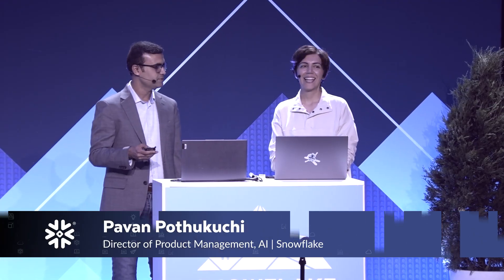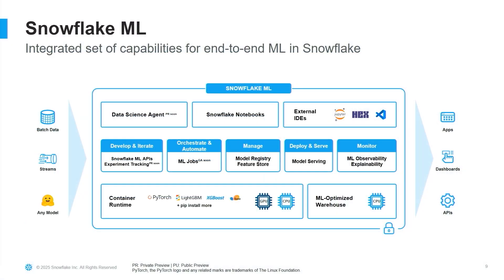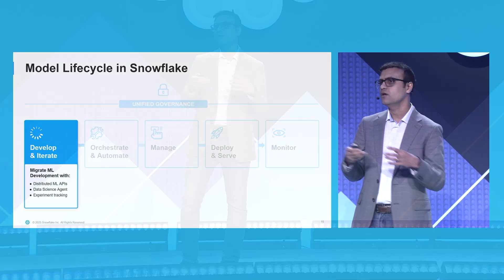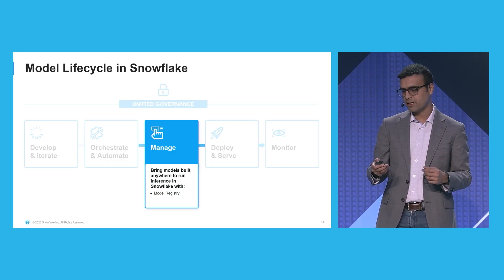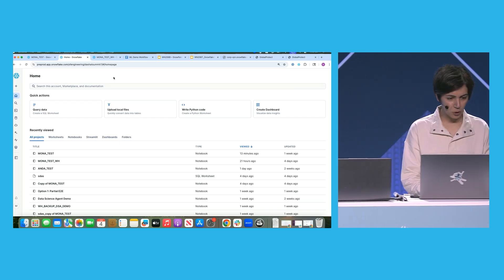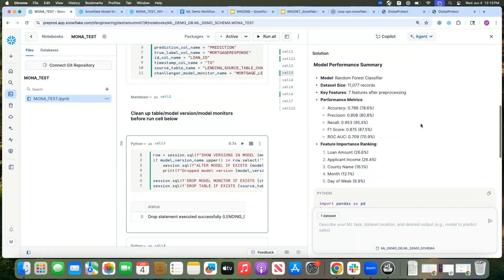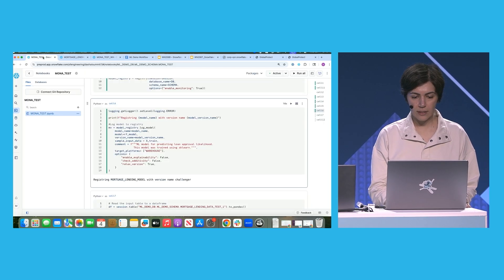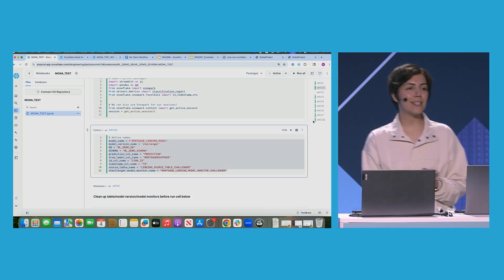What's New: Why You Should Migrate Your ML Pipelines To Snowflake ML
Learn how the latest capabilities in Snowflake ML accelerate and simplify the dev-to-prod lifecycle. Join us for new feature overviews and a live demo showcasing our latest innovations.